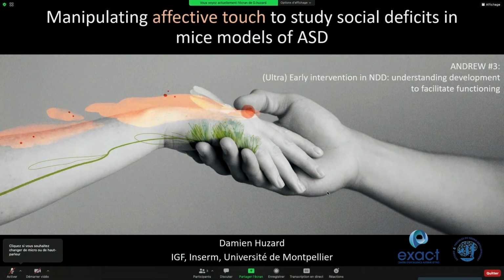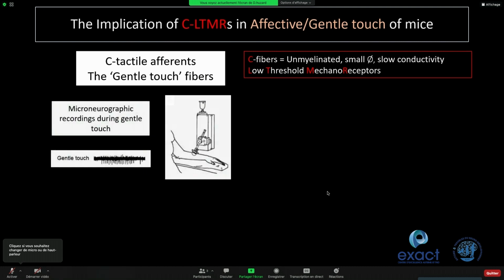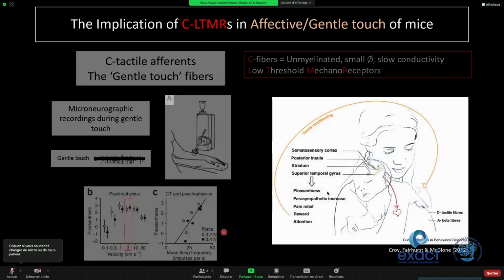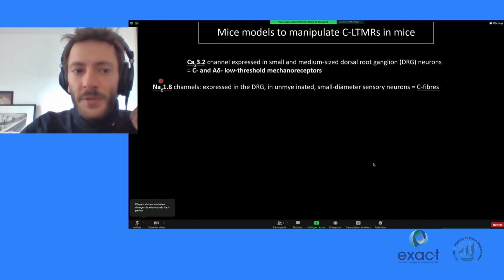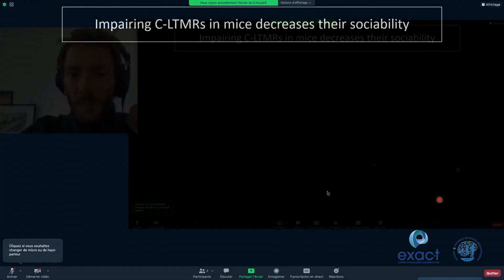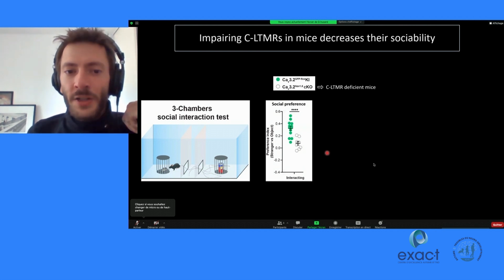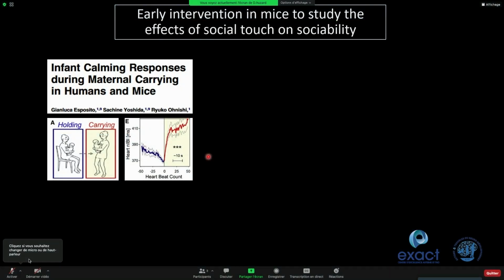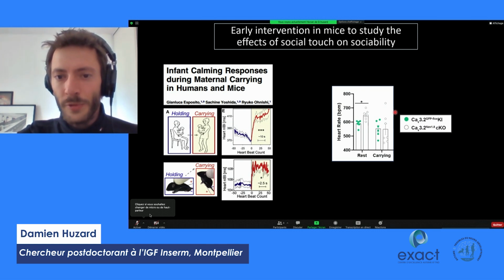Manipulating affective touch to study social deficits in mice models of ASD - Damien Huzard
Manipulating affective touch to study social deficits in mice models of ASD –
Manipuler le toucher affectif pour étudier les déficits sociaux dans les modèles de souris TSA
Damien Huzard